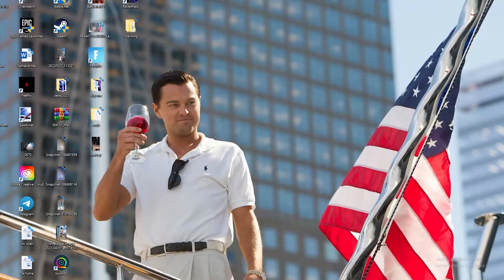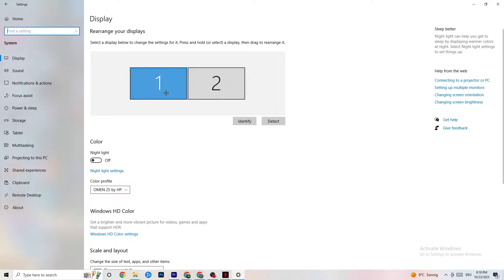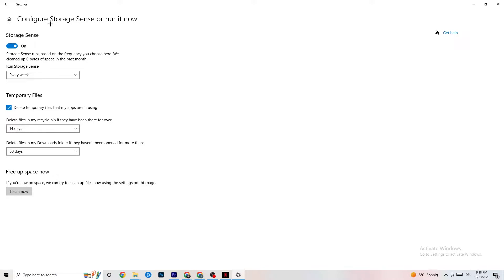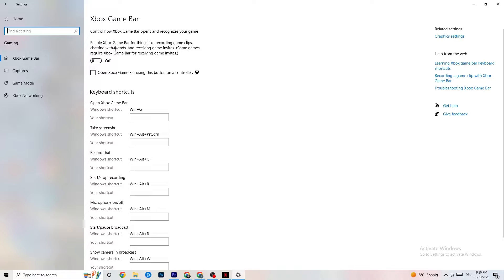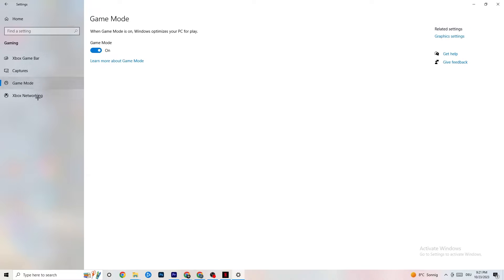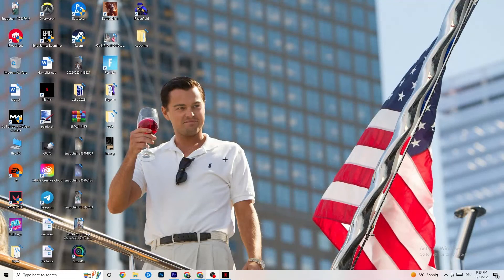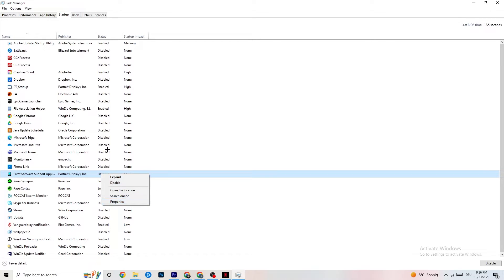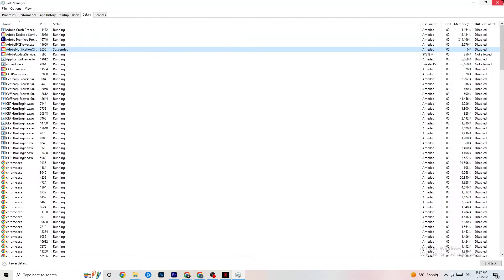Fix Elite Dangerous FPS Drops & Stutters (100% FIX)